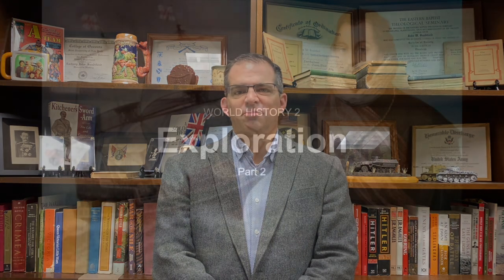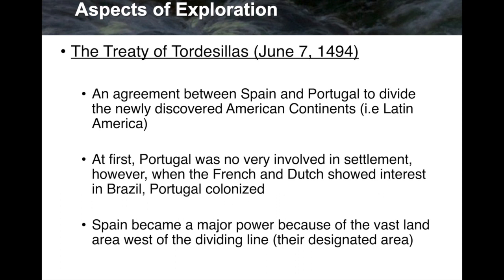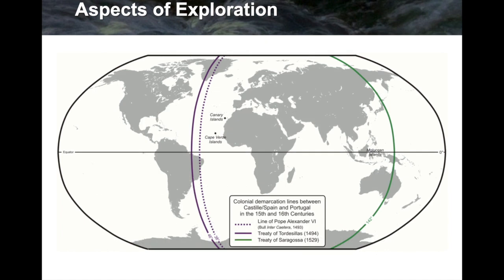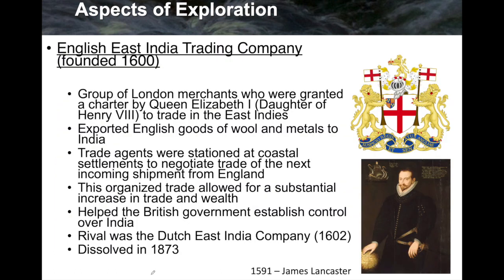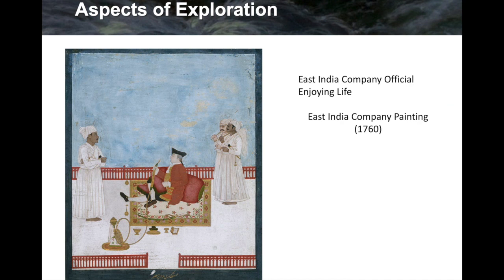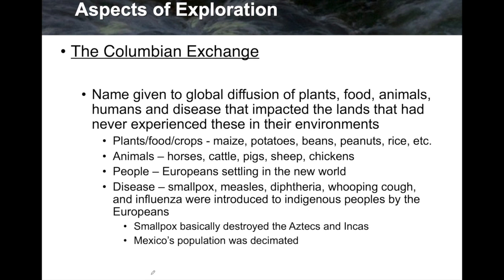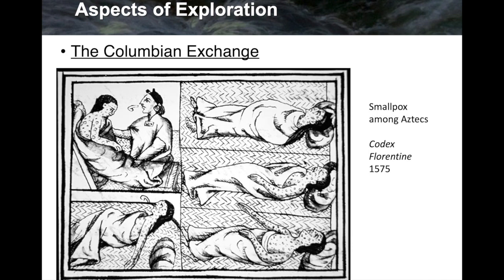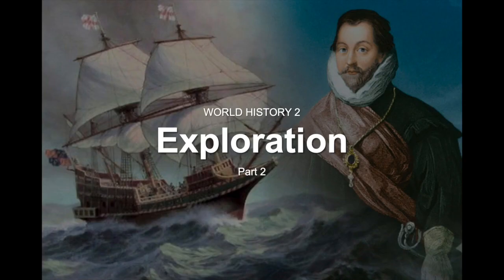WH2 Session 4 - Explorers II